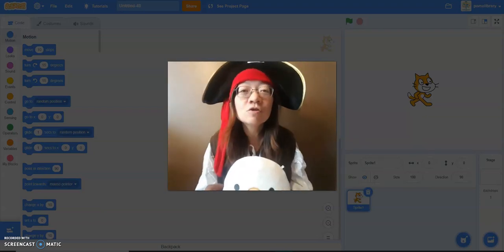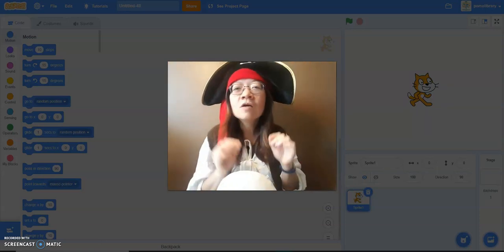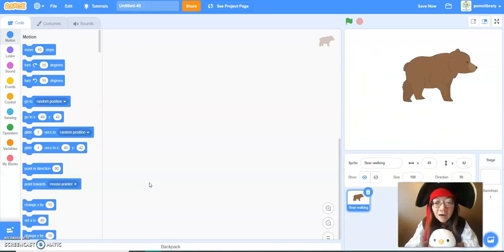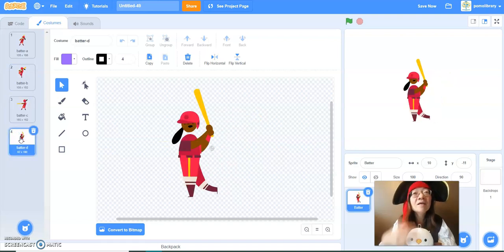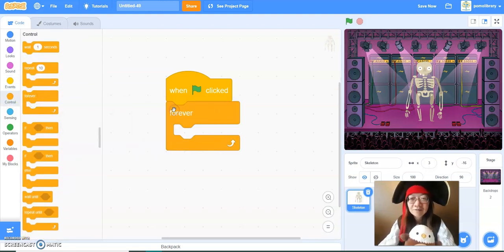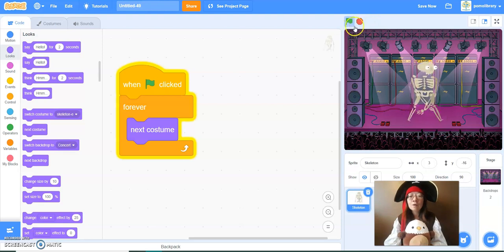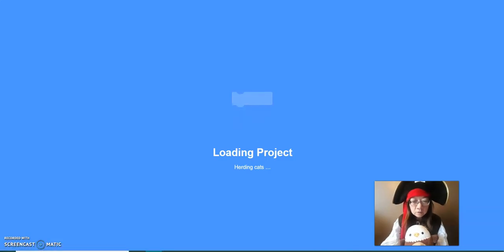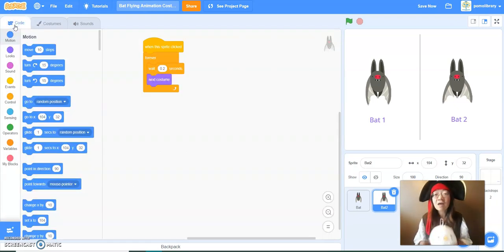Byte-Sized Coding Time - Costumes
In this episode of Byte-Sized Coding Time, we'll explore how costumes help us create realistic animation when coding our games and stories in Scratch.